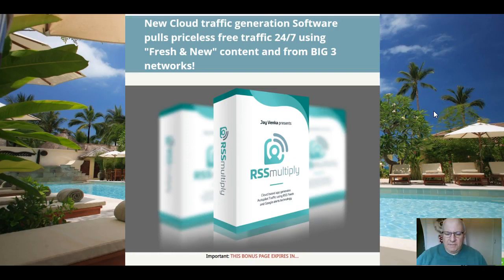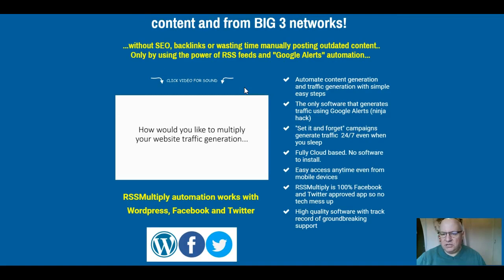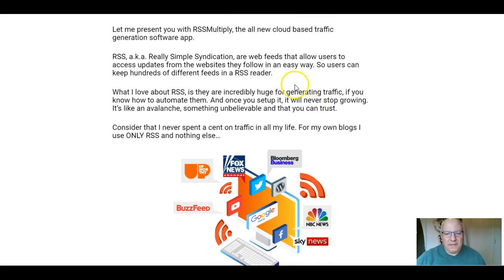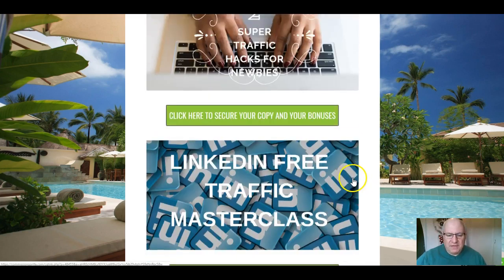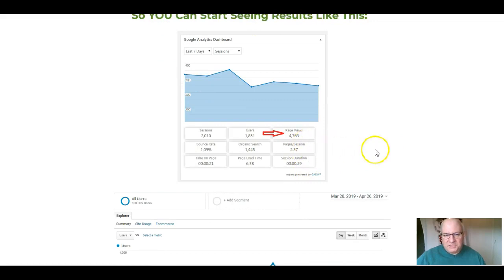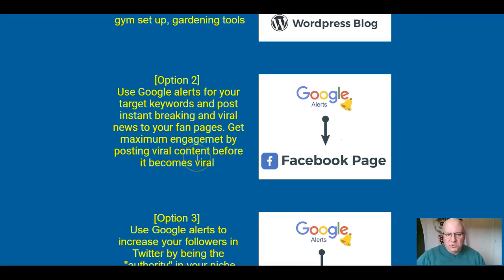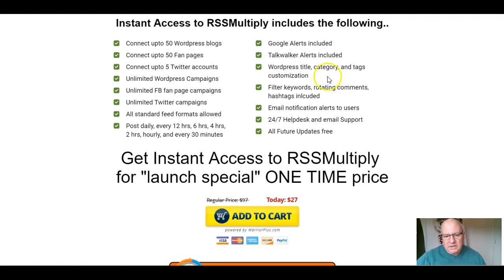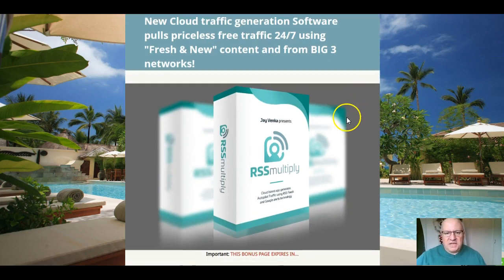RSSMultiply Review - Plus EXCLUSIVE BONUSES - (RSSMultiply Review)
Review of RSSMultiply by Dawud Islam of the Elite Tigers Group. Unique method that uses RSS Feeds and a clever hack using Google Alerts to get a flood of free traffic on autopilot to your website and blog pages. Elite Tigers Group rating 3.5***/5.